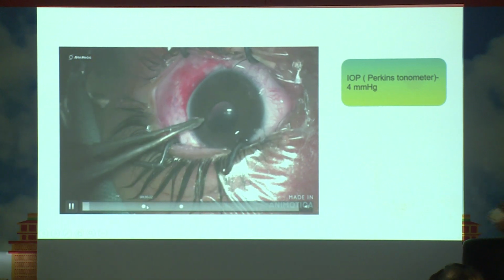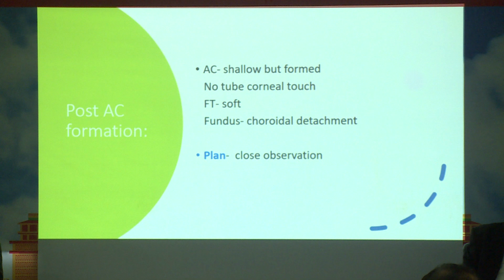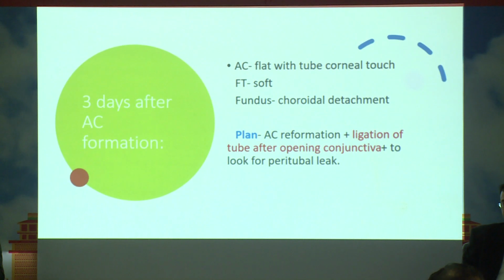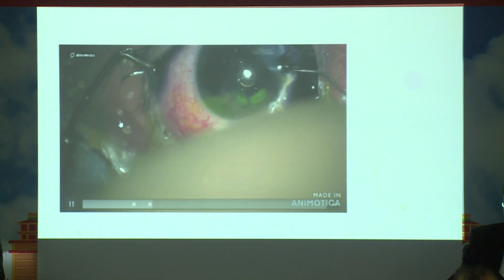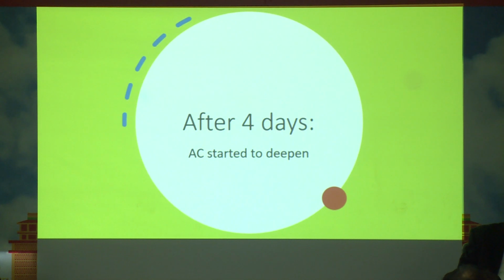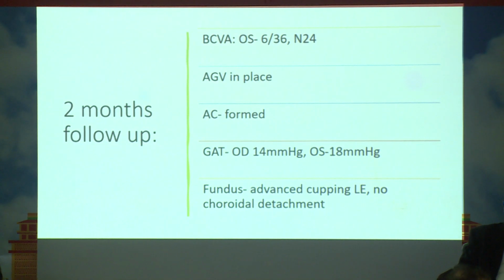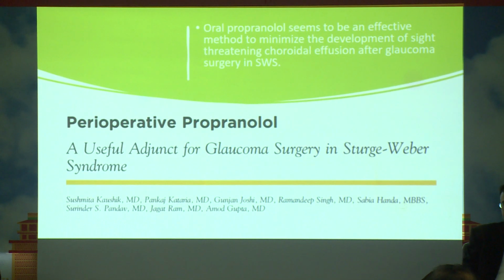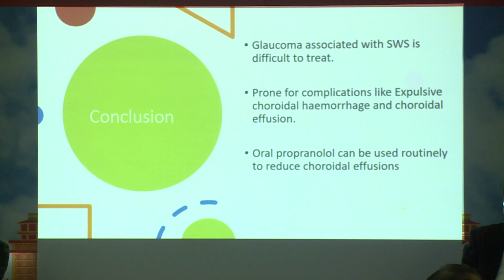AIOCMTC1 2023 GP4 topic DR IPSITA KONAR THE DILEMMA OF CHOROIDAL EFFUSION IN STURGE WEBER Syndro